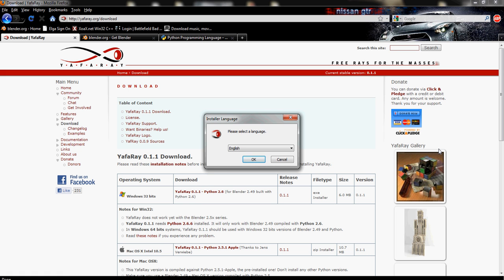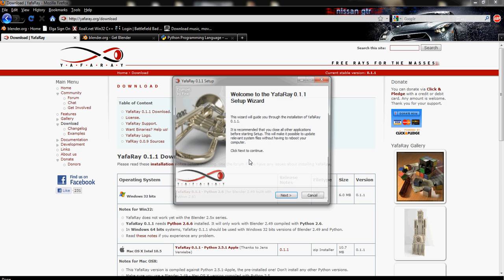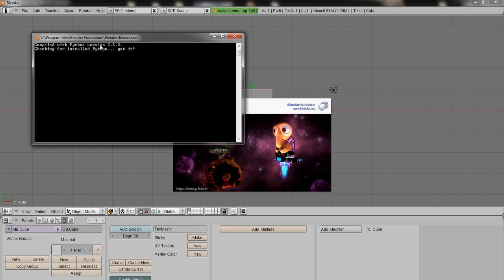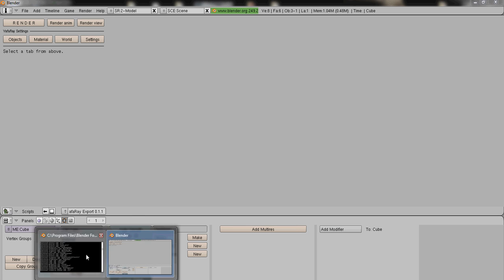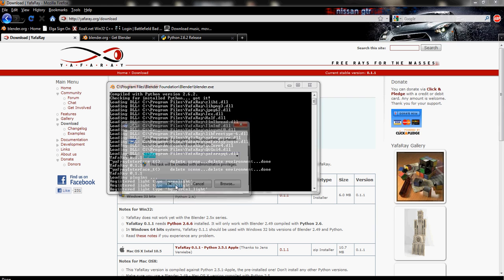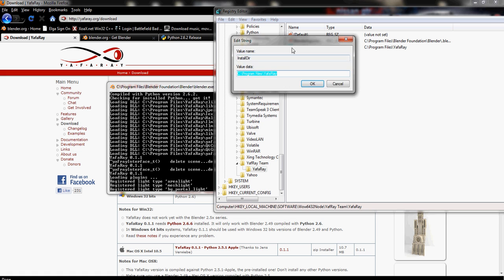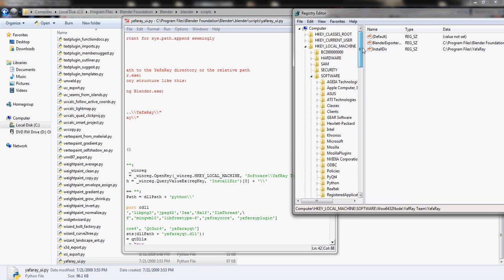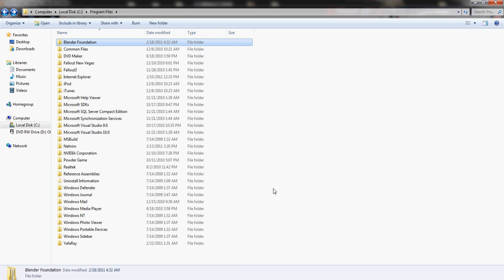Installing Yafaray for Blender(2.49)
This is a tutorial on how to install the most stable build of yafaray. I use:
Blender: v2.49

You may need a different version of Python depending on the mood your Blender is in. I personally have never been asked to download anything other than 2.6.2 with this stable build, but just in case you are asked, I provided the link to the pthon.org website versus the 2.6.2 download page.

If Yafaray prompts you for the installation path of Blender scripts, copy and paste this:
C:\Program Files\Blender Foundation\Blender\.blender\scripts
in the provided line. That should work provided you installed blender in that directory. If it brings up an error message, take off the "scripts" on the end so it reads:
C:\Program Files\Blender Foundation\Blender\.blender\
and then proceed. If you had to take the scripts off the end, navigate to that folder:
C:\Program Files\Blender Foundation\Blender\.blender\
and move the file "yafaray_ui.py" to the scripts folder:
C:\Program Files\Blender Foundation\Blender\.blender\scripts
If you're still having troubles with all this and I still lost you, leave me an email and I'll help.

FAQ:
Where is this blender script folder you speak of?
        C:\Program Files\Blender Foundation\Blender\.blender\scripts
That is if you installed it under the default Program Files installation path. If you are still having troubles finding it, leave me an email.

Why can't I use blender 2.5?
       Though blender 2.5 will work with yafaray, it's quite difficult to use. If you with you use 2.5, I'll assume you're advanced enough to figure out how to install it. If not, leave me an email and I'll walk you through the process.